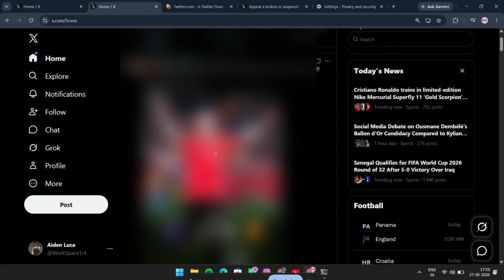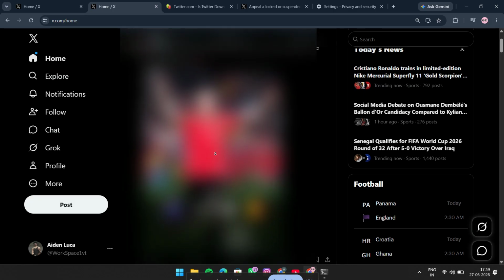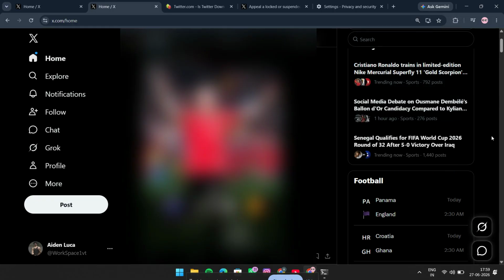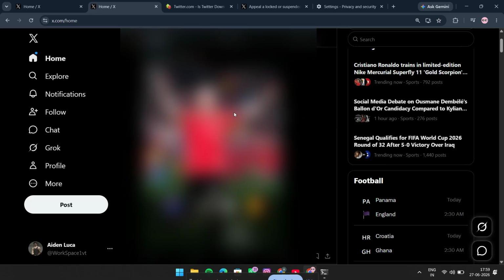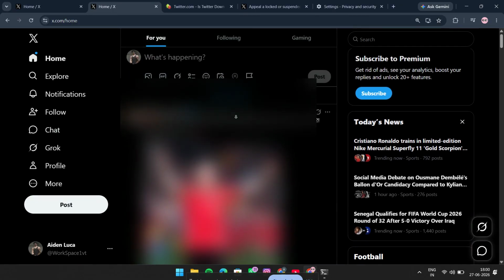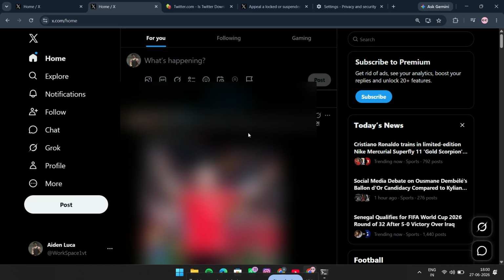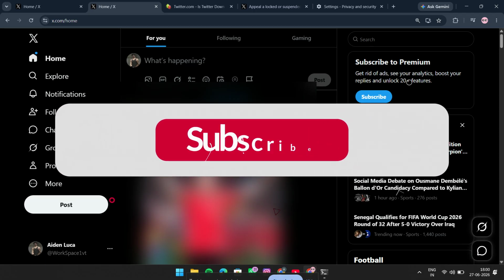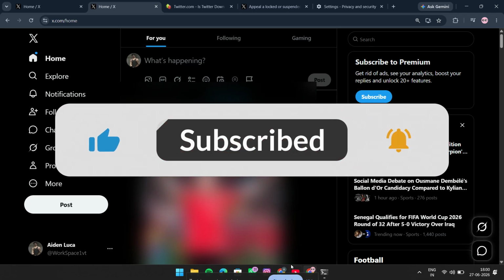Fix X.Com / Twitter Error 13 [Quick Account Restriction Fix]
Fix X.com / Twitter error 13 with this quick troubleshooting guide. Learn how to handle temporary account restrictions, wait out rate limits, and turn off your ad blocker if it’s causing the issue.

🕚Timestamps:
0:00 Introduction
0:17 Why Error 13 Happens
0:32 Wait 24 Hours For The Restriction To Expire
0:56 Turn Off Your Ad Blocker Extension
1:18 Refresh And Try Again

✍️What You'll Learn In This Video:
• How To Fix X.Com Error 13 Temporarily Restricted Account
• How To Wait Out Rate Limit Restrictions On X.Com
• How To Turn Off Ad Blocker Extensions For X.Com
• How To Troubleshoot Twitter Login And Access Errors
• How To Clear Temporary Automated Flags On X.Com

💡Pro Tips:
• Stop refreshing repeatedly if you’ve been rate limited.
• Disable browser extensions one by one if the issue keeps happening.
• Try X.com in a different browser after turning off ad blocker.
• Wait the full 24 hours before retrying to avoid extending the restriction.

🌐 Access X Here:
 x.com

🌐 Access X Help Center Here:
 help.x.com